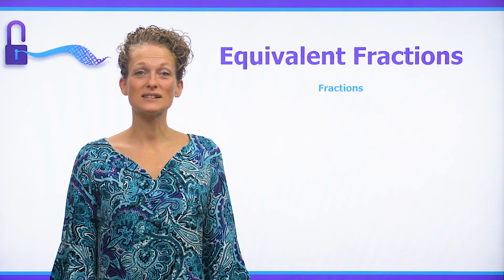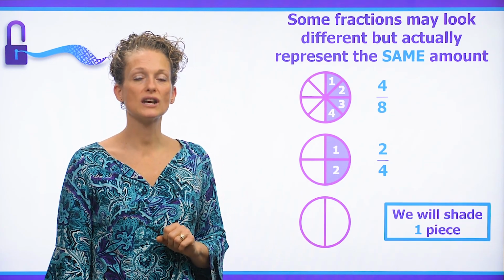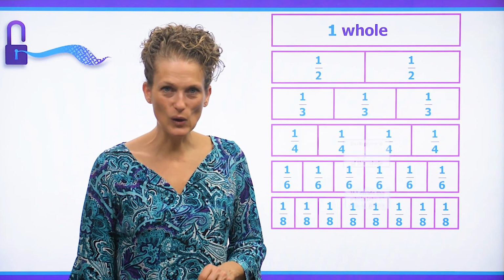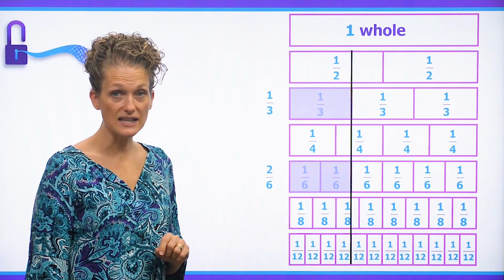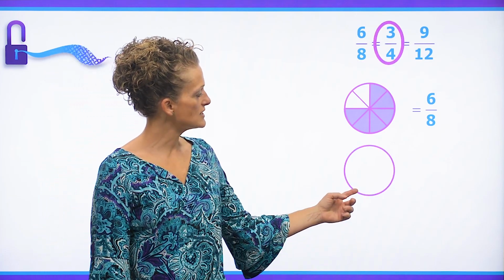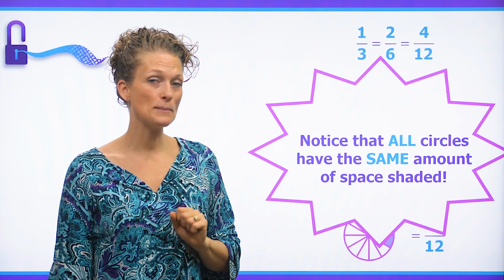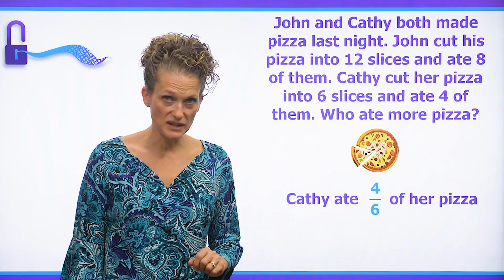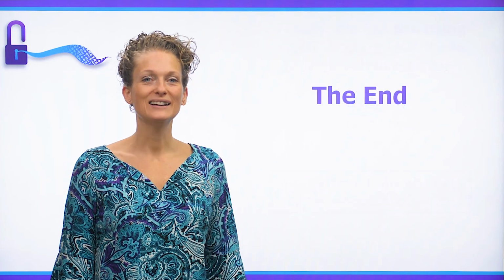1.2 Equivalent Fractions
Learn Fractions with Alesia Blackwood. This video lesson teaches students about equivalent fractions. Videos to follow will help students begin to compare, simplify, add, subtract, multiply, and divide fractions.